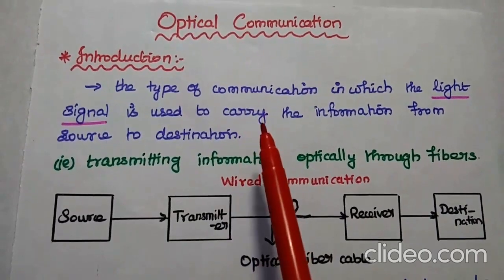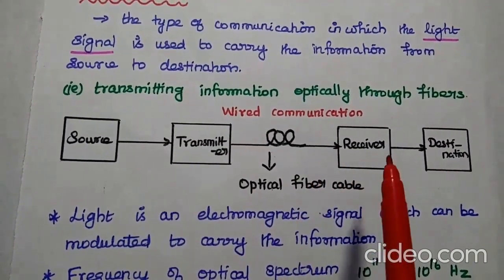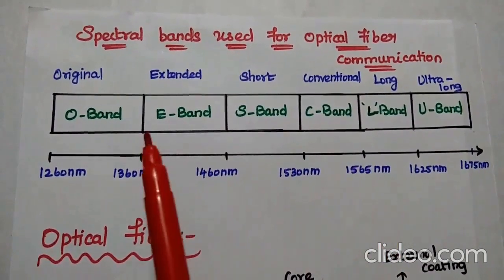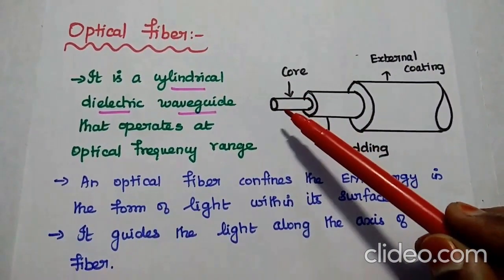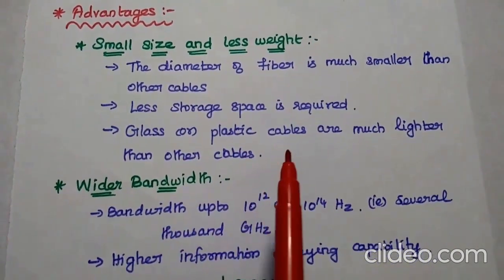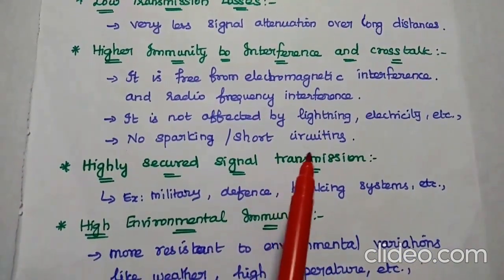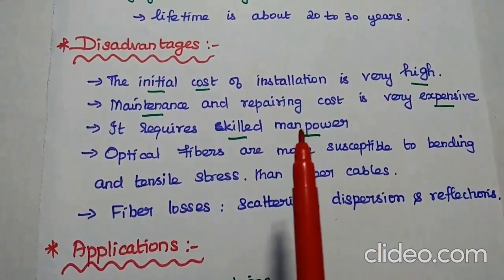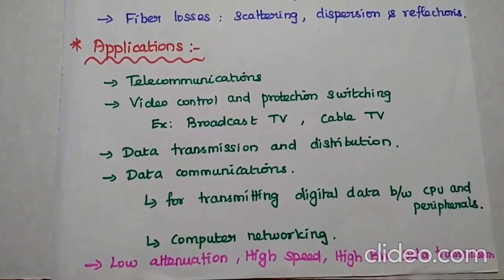Optical communication applications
Introduction to optical communication
advantages
disadvantages
applications